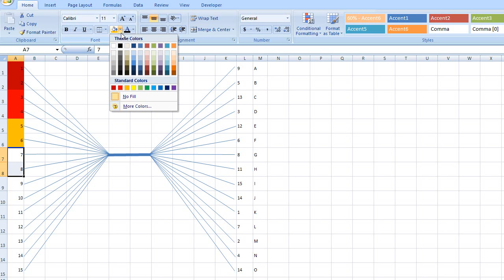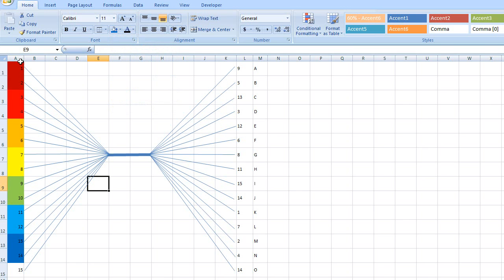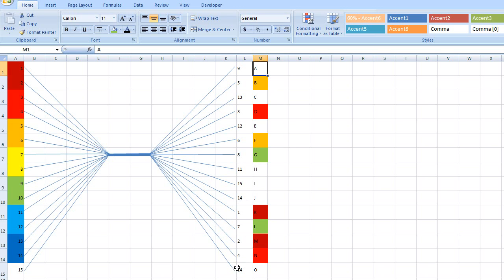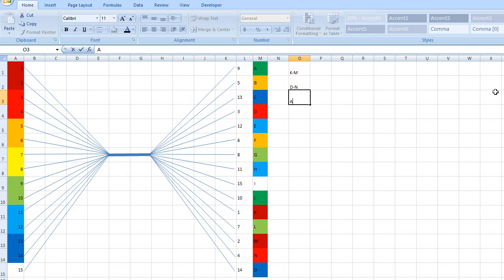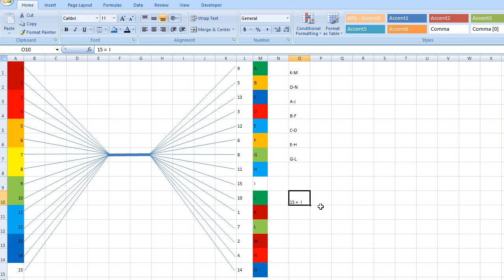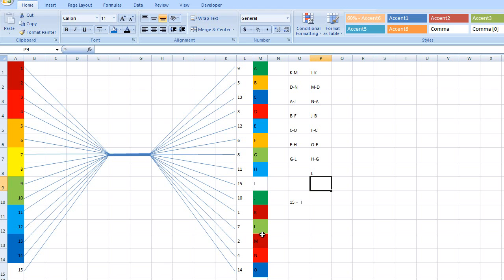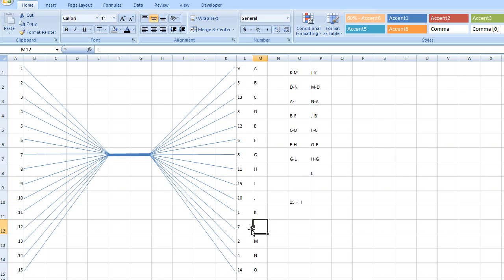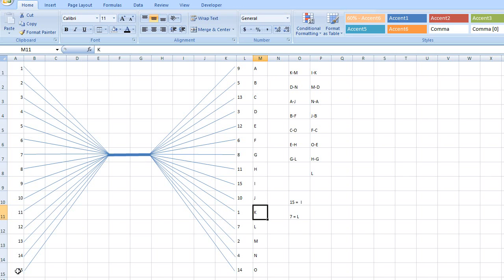Extra Credit Problem Alex's Method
This isn't the way how i solved it but it works non the less! :)